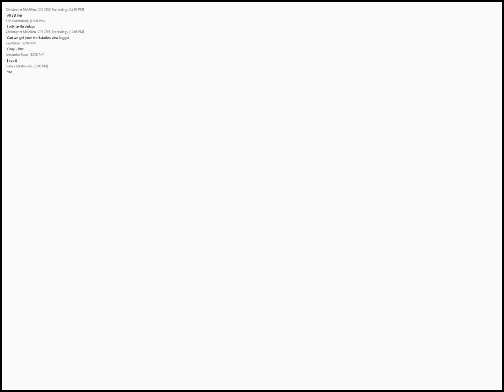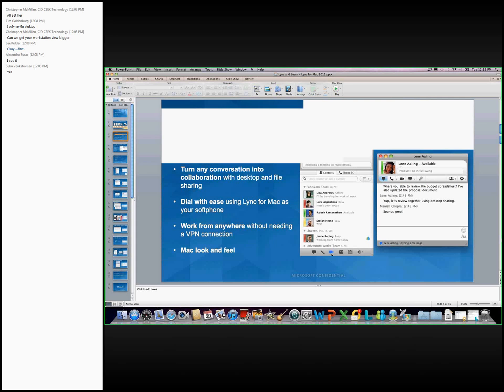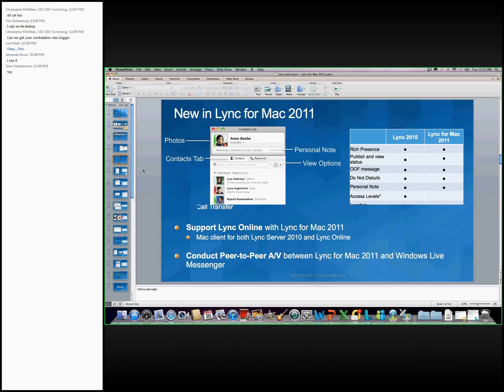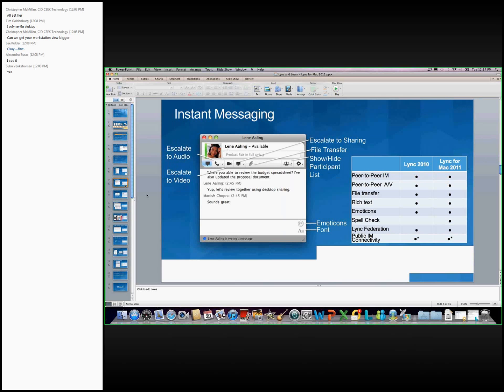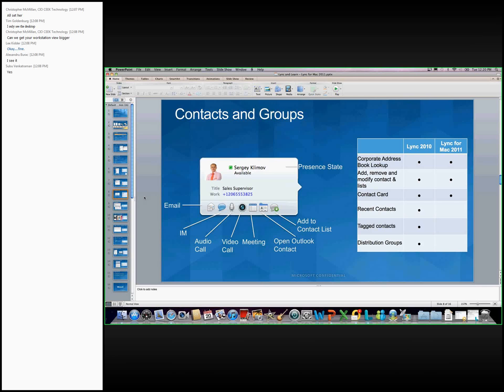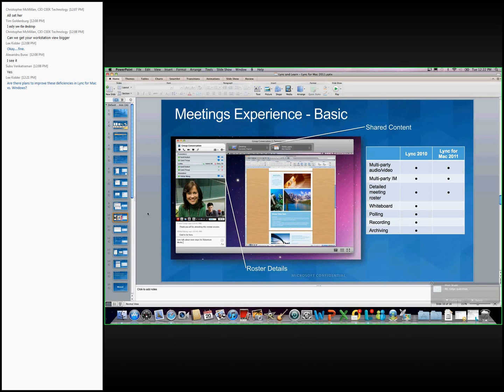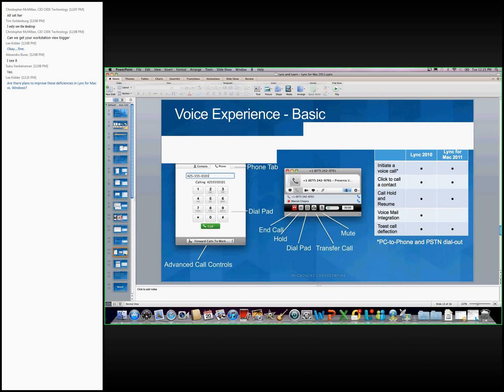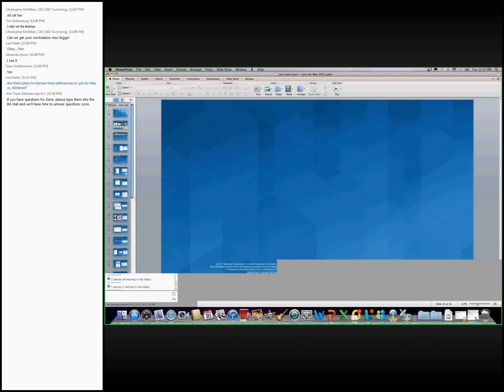Lync and Learn - Lync for Mac 2011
Our fifth Lync and Learn Session is entitled Lync for Mac 2011 and will be led by Dave Kong. Dave Kong is a product manager on the Lync marketing team that covers Lync's support for the Mac platform. The session will focus on basic features of Lync for Mac 2011, differences in support between Lync Server and Lync Online, and differences in features between Lync 2010 and Lync for Mac 2011.